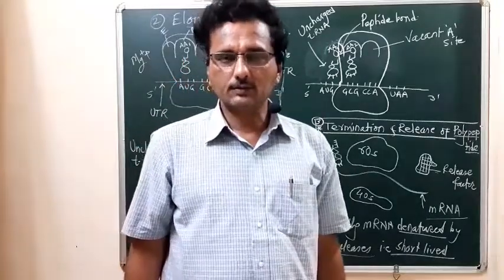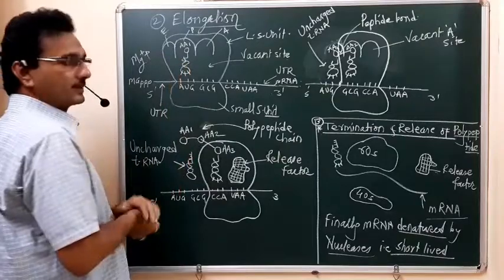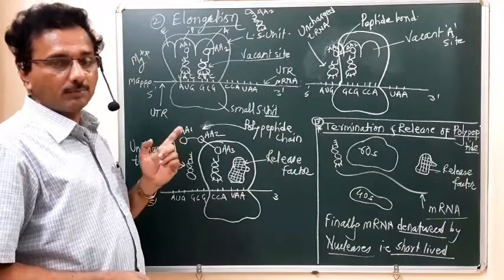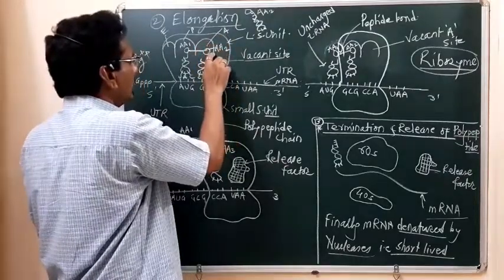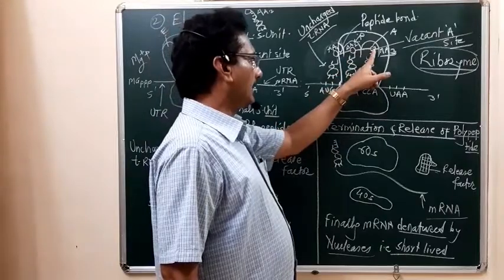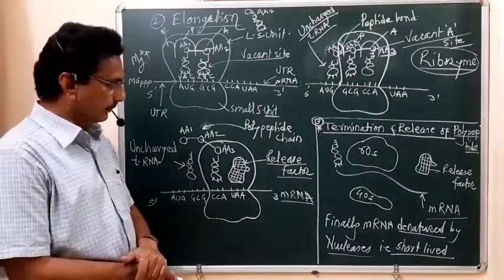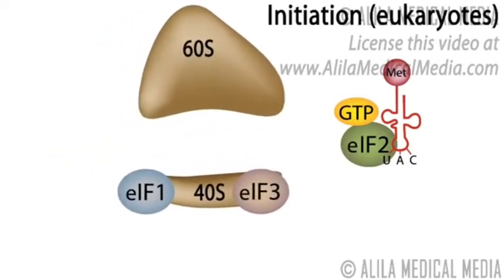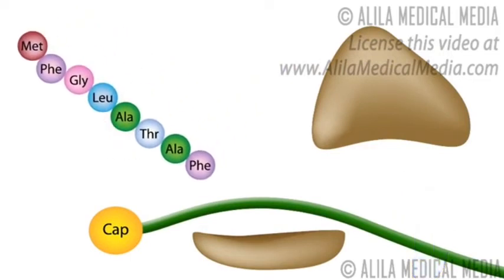MBI -11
Prof.Bhise N.H[SPMM Sharadanagar, Baramati]